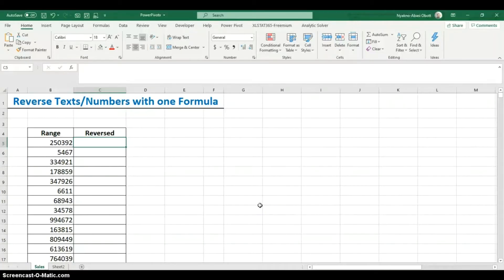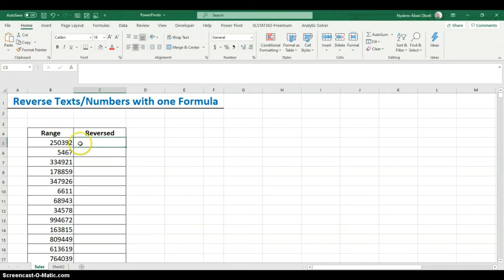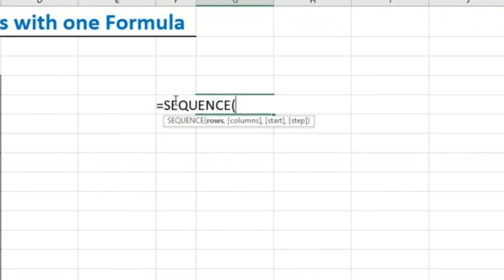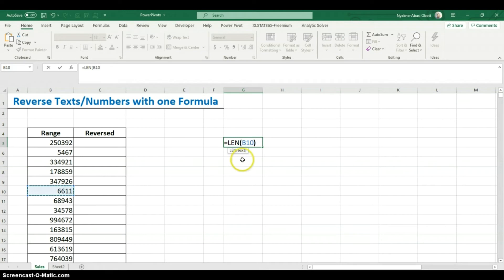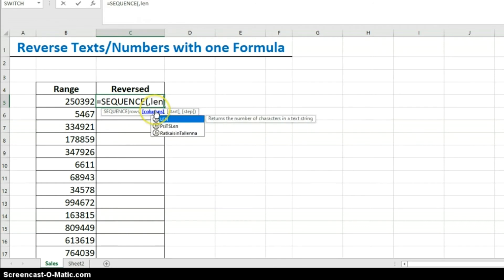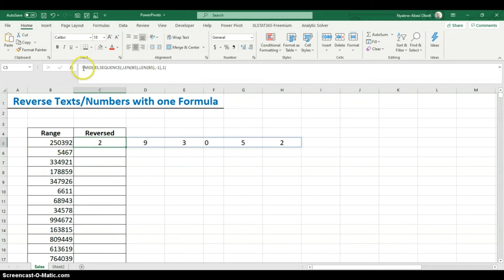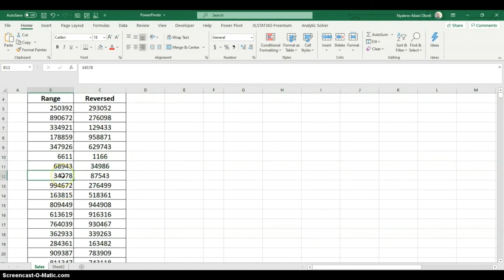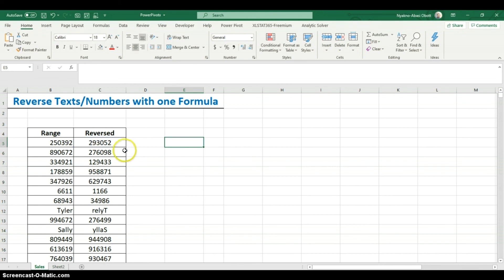REVERSE TEXT/NUMBERS DYNAMICALLY IN EXCEL WITH A FORMULA (NO VBA)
In this video I demonstrate how to reverse texts or numbers dynamically in a cell with formulas and no VBA.